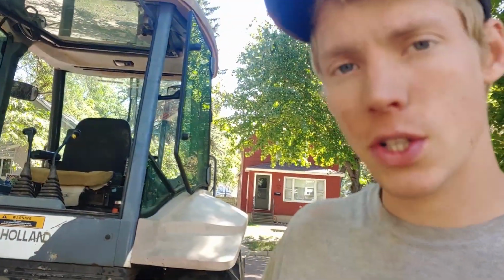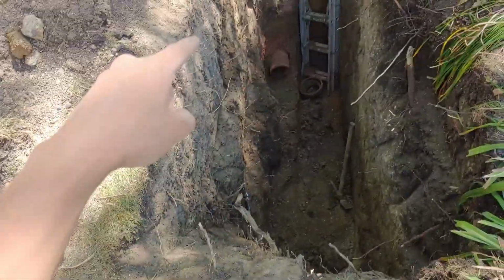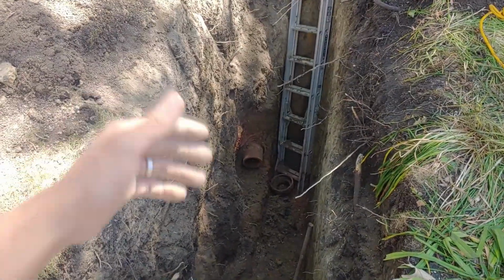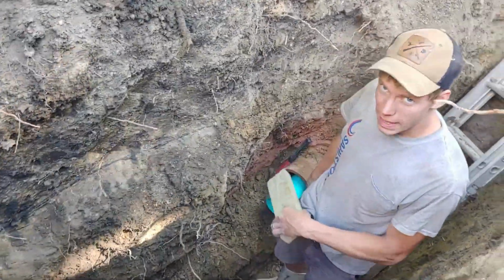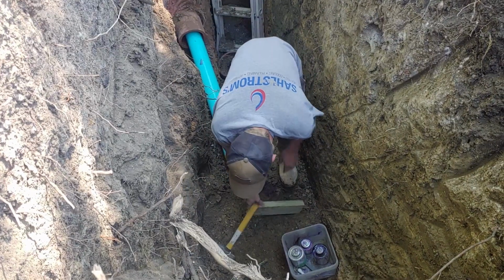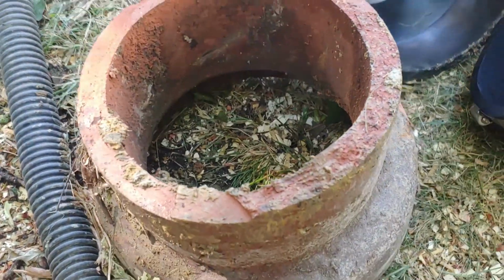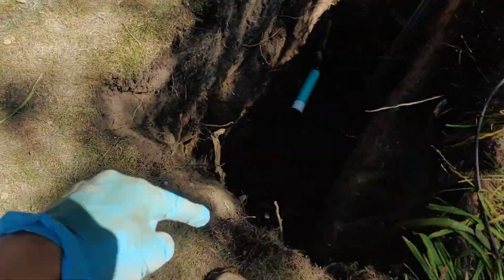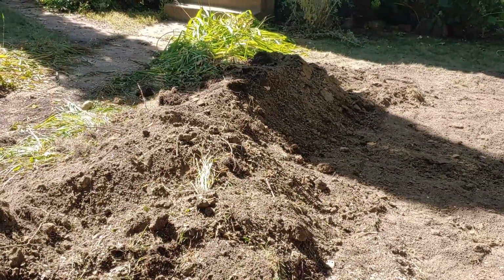How to Sleeve a Sewer Line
If possible, this is one of the best ways to save time and money. By sleeving this sewer line, we were able to avoid digging 35 feet to the center of the street, crossing a 6" asbestos water main, cutting and replacing the curb, cutting and replacing the street, and hauling off all the debris. This is definitely not always possible, and without using a camera and making an educated judgement, it is risky.